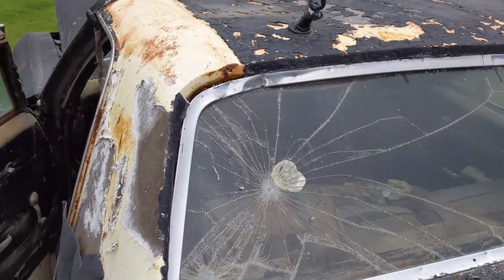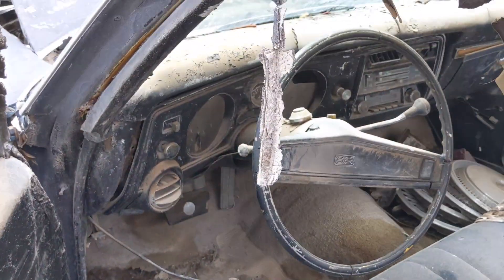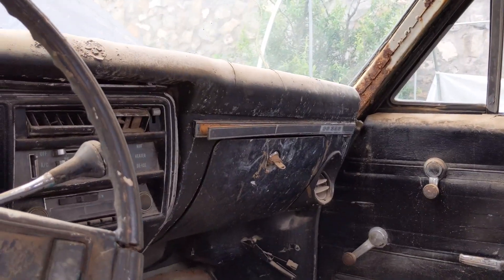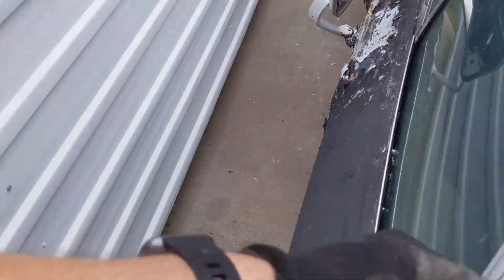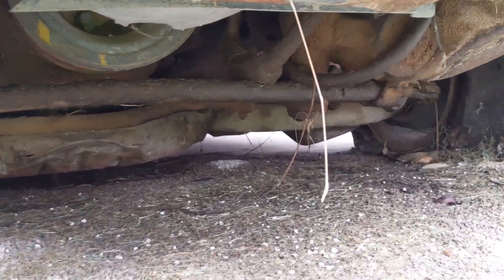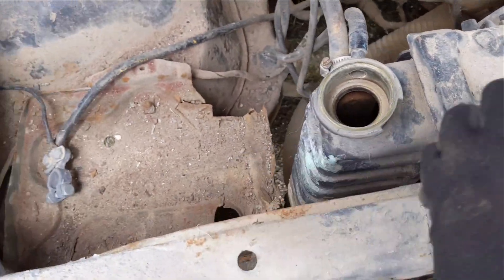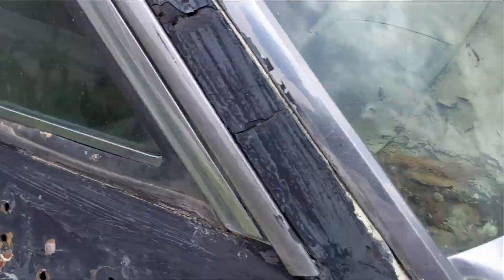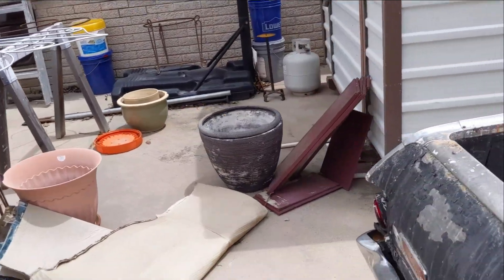El Guapo Part 1: 1969 SS396 El Camino Project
Sneak Peak at the upcoming 1969 SS El Camino Project. This is a numbers matching SS396 El Camino. It is in super rough shape, but it will be awesome once it is done, and it will be a epic journey to get there.

The car has been sitting in El Paso Texas for the last 20+ years. This November I am going to head down for a week and see if we can get it drive-able or at least shippable.